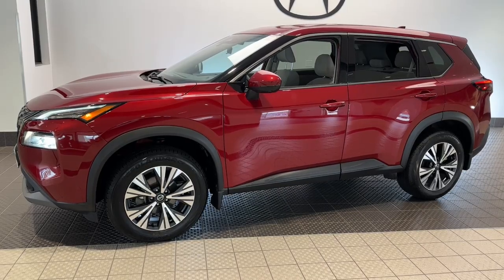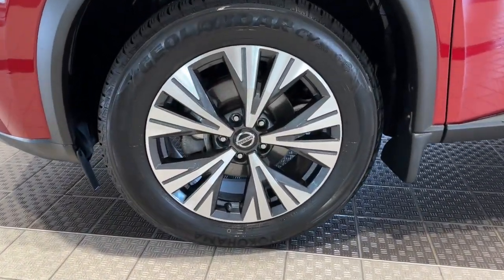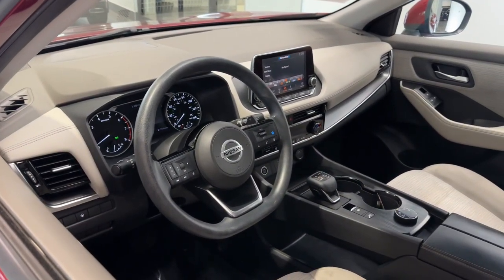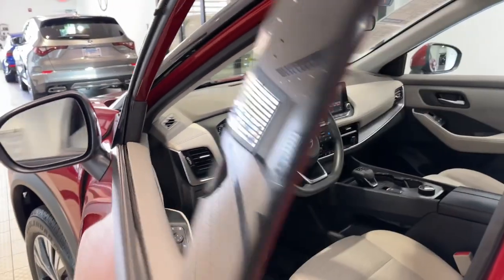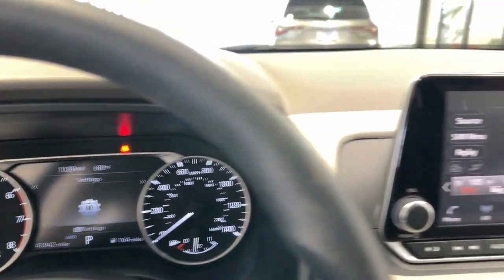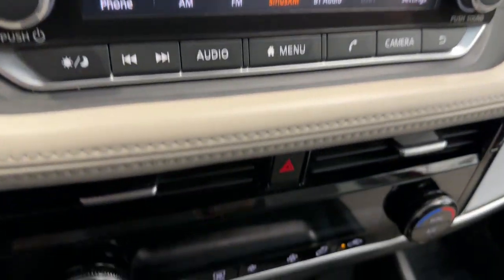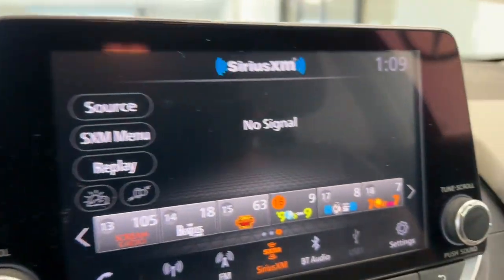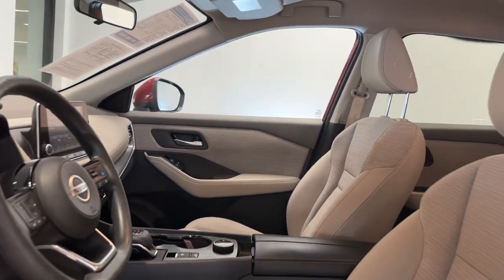2021 Nissan Rogue SV IL Libertyville, Barrington, Palatine, Glenview, Schaumburg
Pre-Owned 2021 Nissan Rogue SV available at McGrath Acura Libertyville located in 1620 S Milwaukee Ave, Libertyville, IL, 60048. Servicing the Libertyville, Barrington, Palatine, Glenview, Schaumburg area.
Please mention the stock XBP6826 when you contact the dealership for this vehicle.

You will love the features of this   2021  Nissan Rogue.  Start planning your family road trips in this comfortable, well-equipped Rogue. This clever crossover offers plenty of space and thoughtful creature comforts to keep your crew relaxed and eager for adventure. These are just some of the great options this vehicle comes with: Apple Carplay®/Android Auto®, Intelligent Auto on/off High Beams, Pre-Collision System, Lane Departure Warning, All Wheel Drive, Keyless Entry, Heated Mirrors, Lane Keeping Assist, Remote Engine Start, Adaptive Cruise Control. Feel energized in this sporty Rogue. Treat yourself to a test drive today. Our staff will toss you the keys and give you an outstanding customer experience.